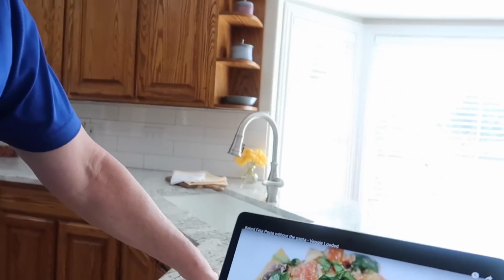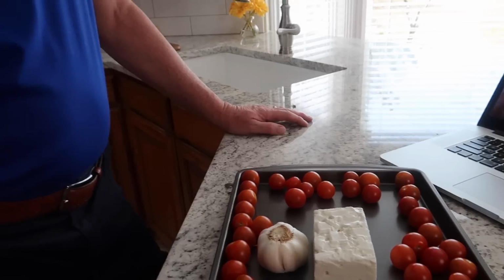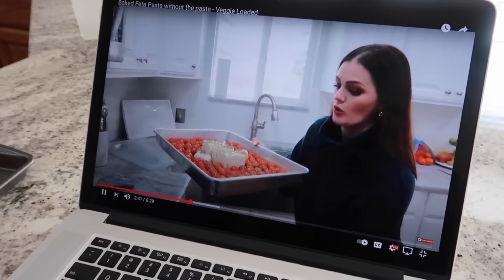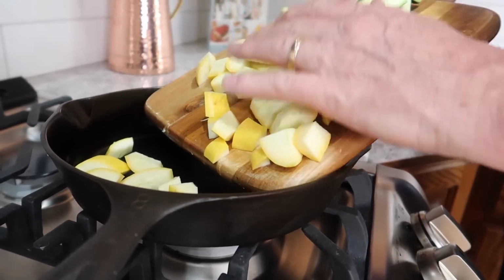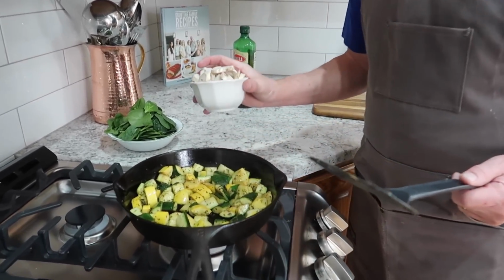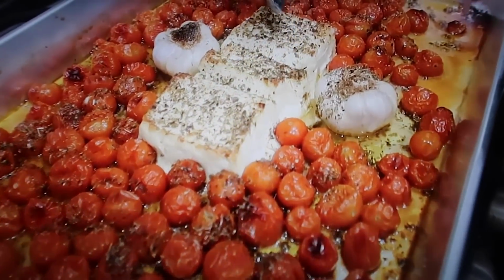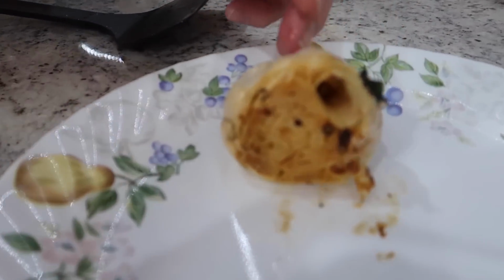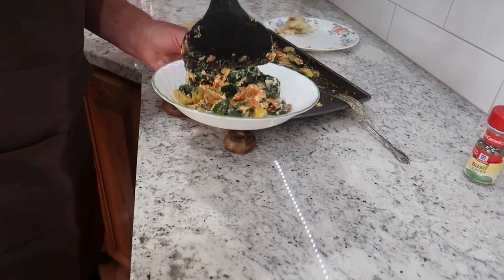How to Make Baked Feta Pasta Veggie Loaded For Two "Bonnie Hoellein Style"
Today we show you how to make the Tic Toc famous Feta Pasta Loaded Veggie by watching Bonnie Hoellein's channel and following her step by step instructions.